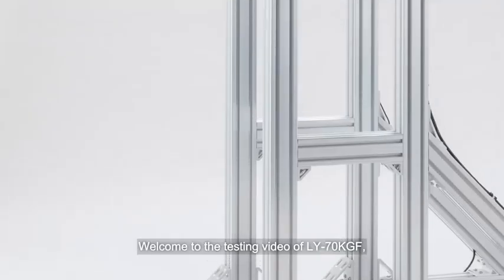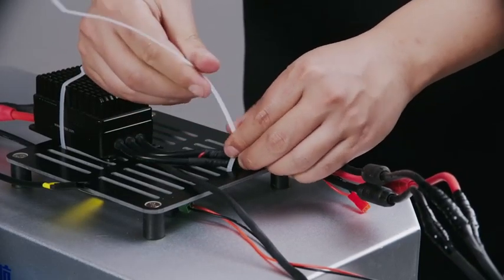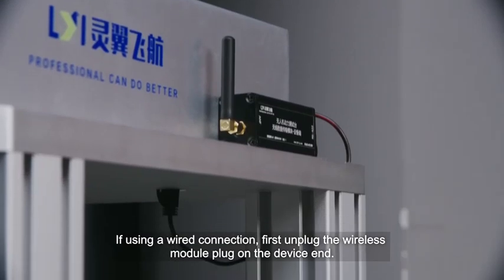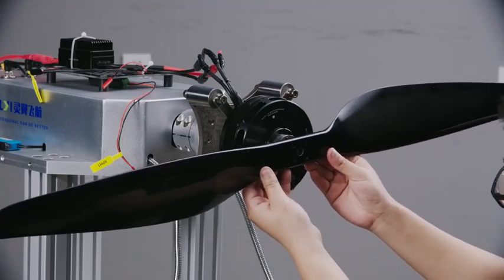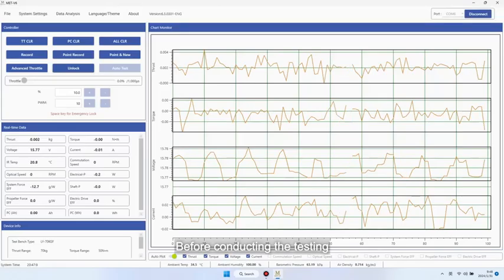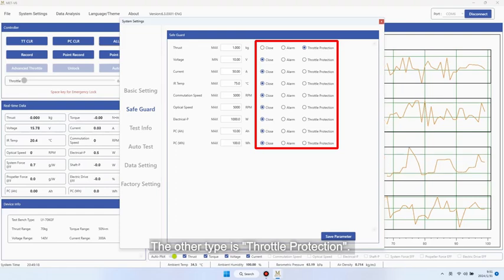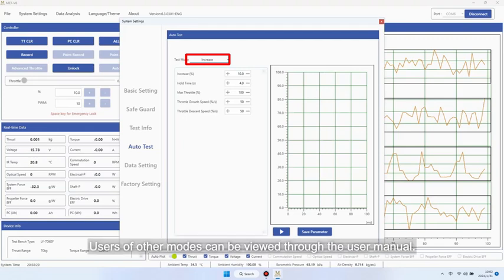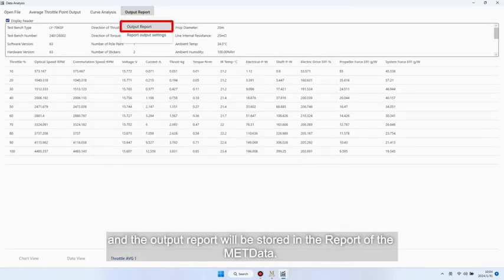LY-70KGF Thrust stand, quick start use video on brushless motor testing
WingFlying is specializing in drone motor and propeller test, engine test, wind tunnels test. We have developed and offered more than 10 different test equipment for customers to optimize their propulsion system.

Founded in 2017, WingFlying is commited to supplying precise and easy-opertional drone propulsion testing tools and technical support for drone companies, university labs, UAV education, and drone communities. Our goal is to help them design the most efficient and reliable drones.